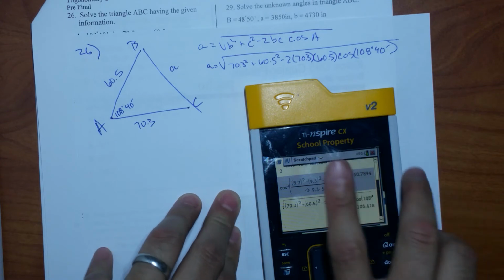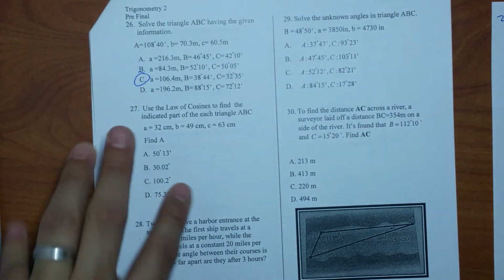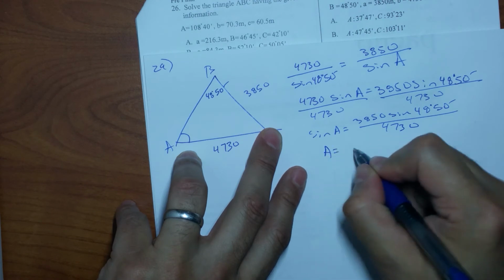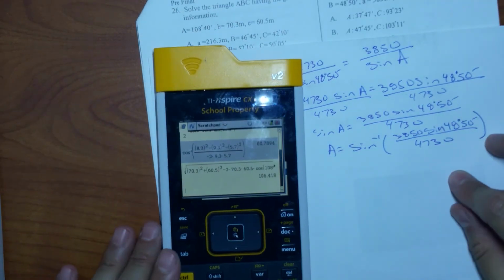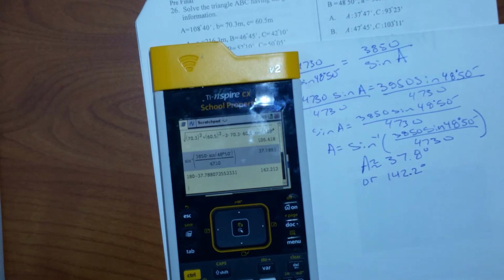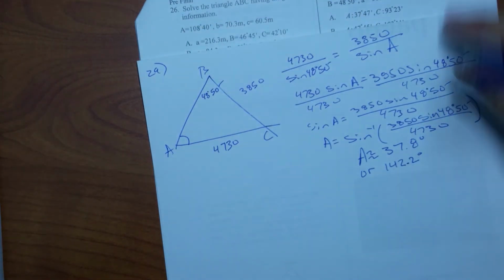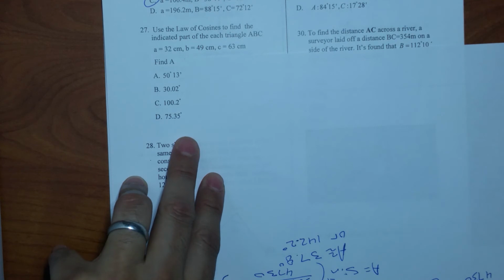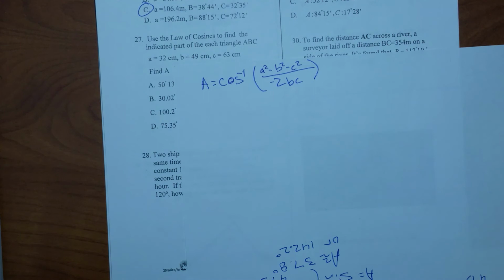Trig 2 final review part 3